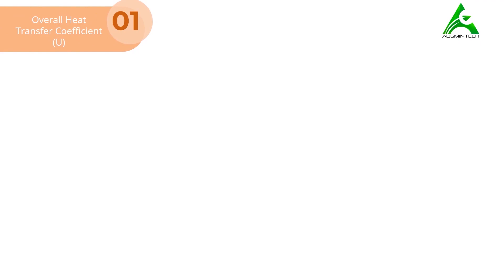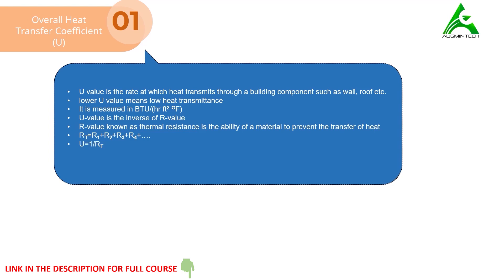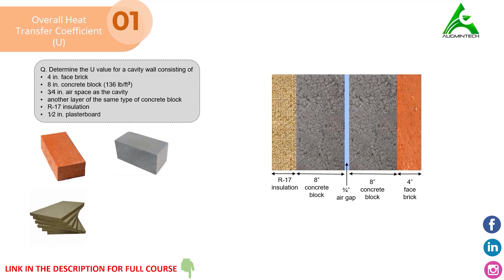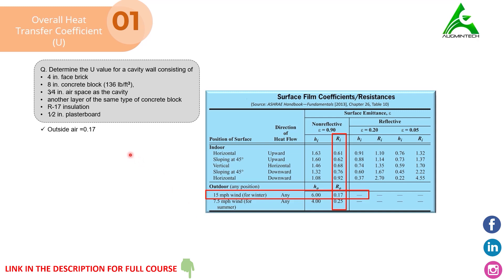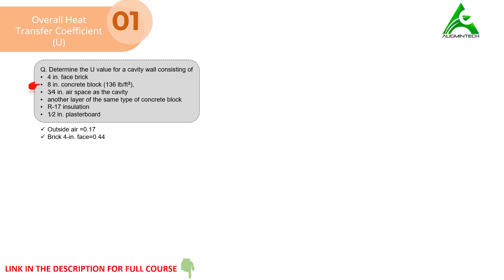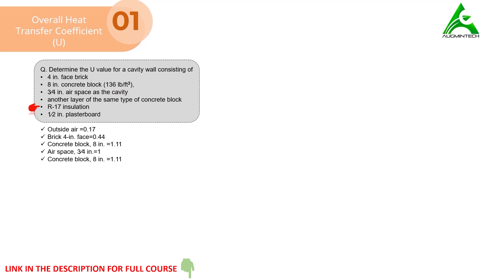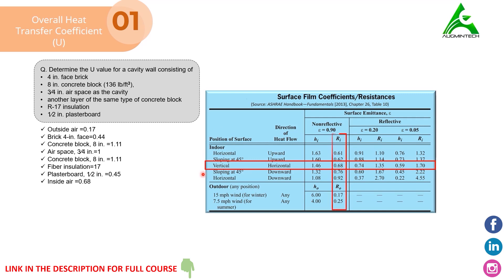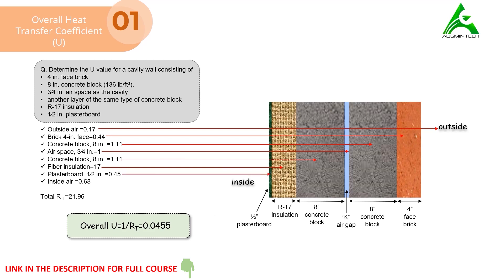composite geometries examples | Overall Heat Transfer Coefficient | Heat Exchanger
composite geometries examples | Overall Heat Transfer Coefficient
U value or Overall Heat Transfer Value is the total Transmittance allowed by the medium to the flow of heat. It is the reciprocal of Resistance which is the obstruction caused to the flow of heat.

If you watched this video and scrolled to the bottom and are reading this I would love to hear from you. If you have any questions, give me a shout on social media & I'll try and answer all the questions you might have.